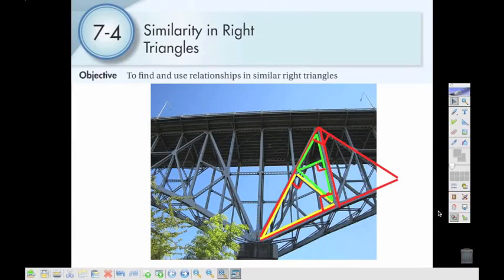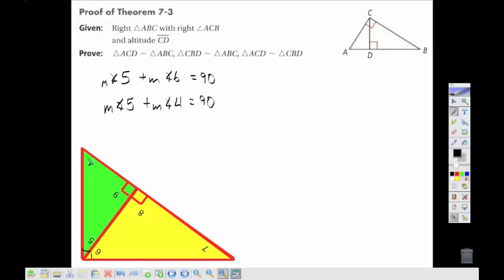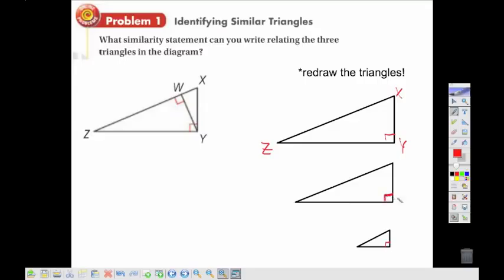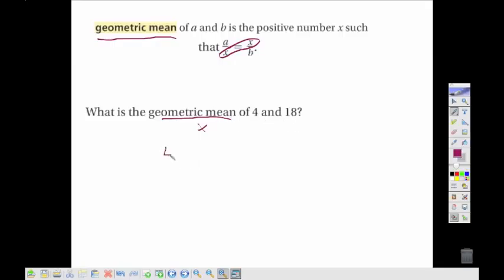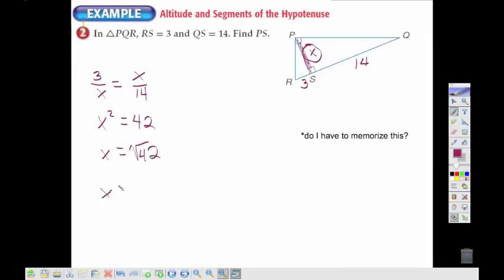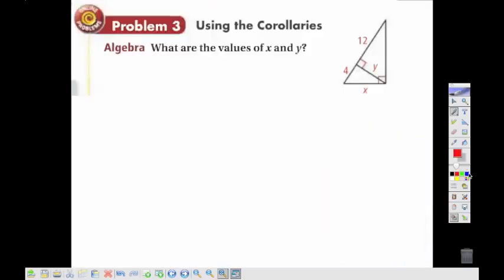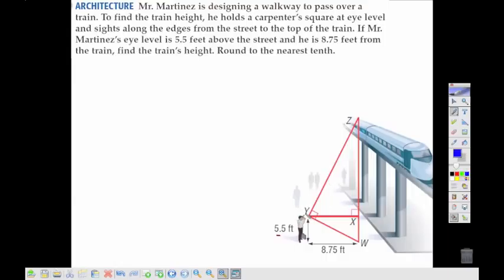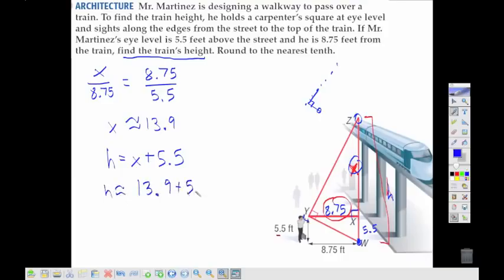7-4 Similarity in Right Triangles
7-4 Similarity in Right Triangles